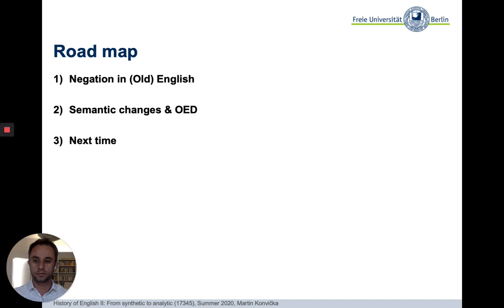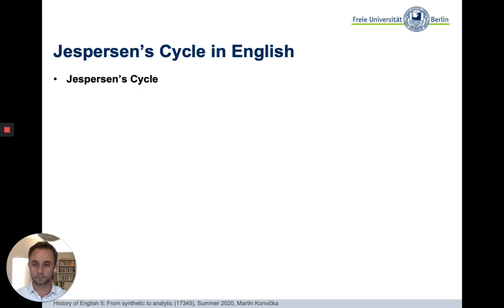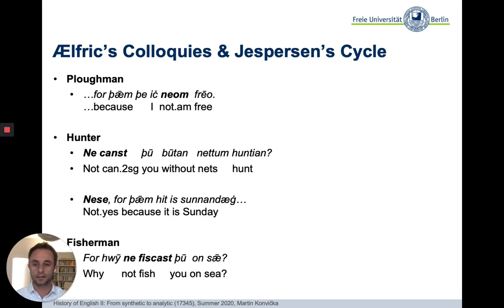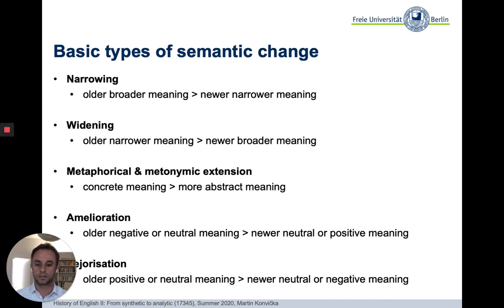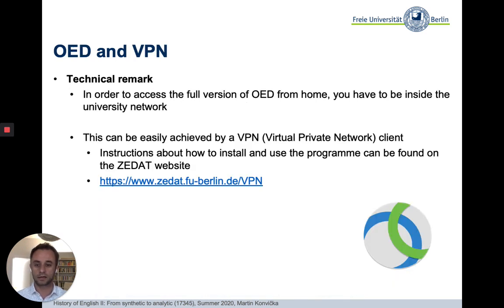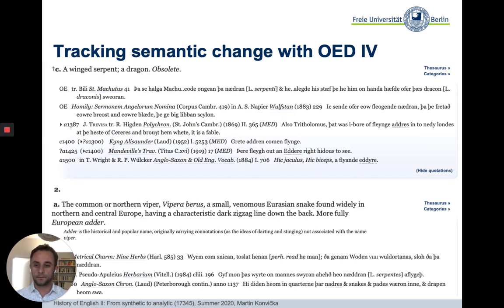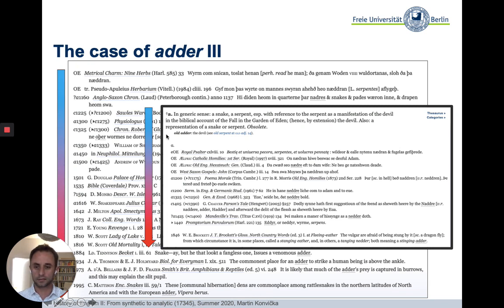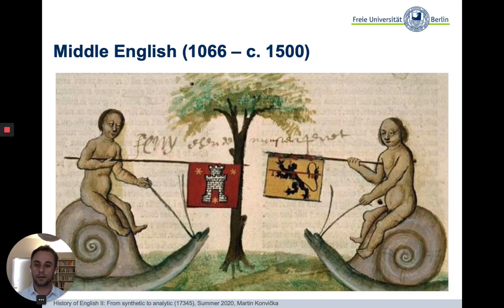History of English: From synthetic to analytic 5/12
This is the fifth of twelve videos accompanying the online course on the history of English at Freie Universität Berlin in the summer semester 2020. In this video, we take a closer look at two things. First, the development of the English negation. Second, at the semantic changes of English words and how we can use the Oxford English Dictionary (OED) to trace those changes.